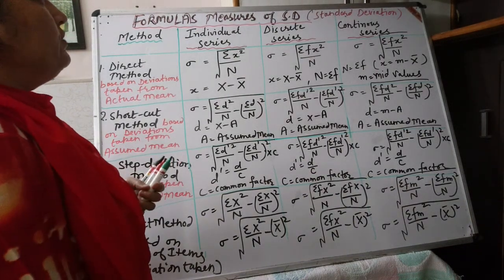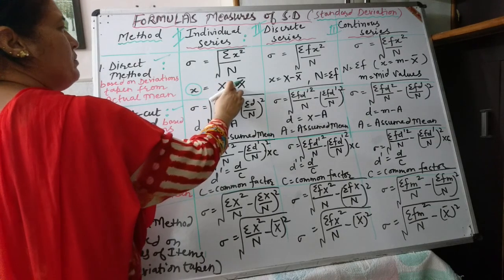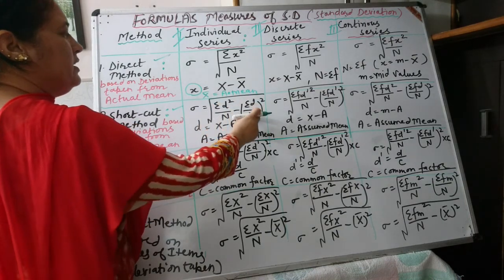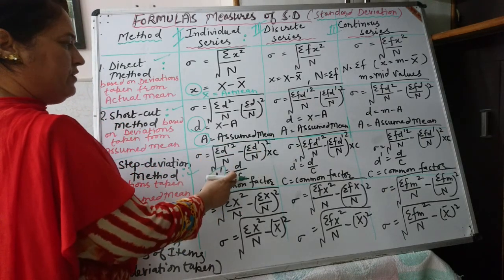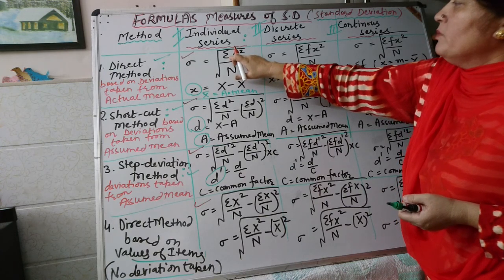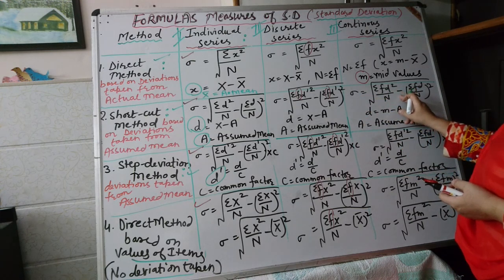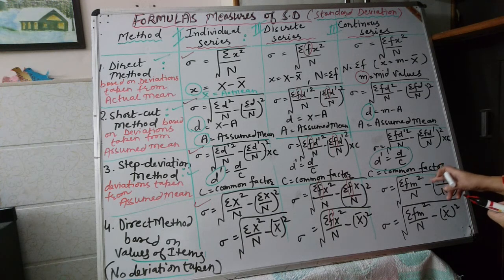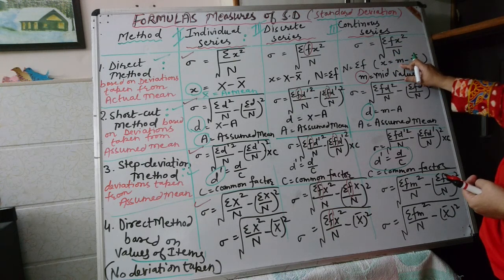Standard Deviation, Part-11,Statistics, 11th Class.